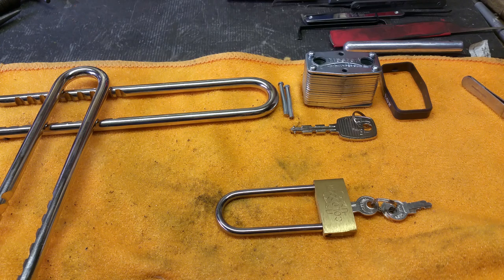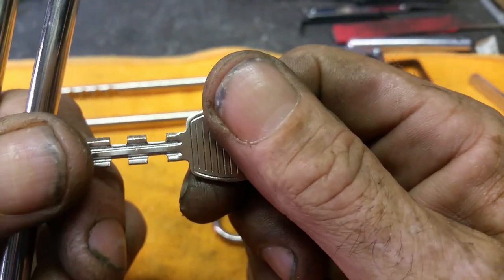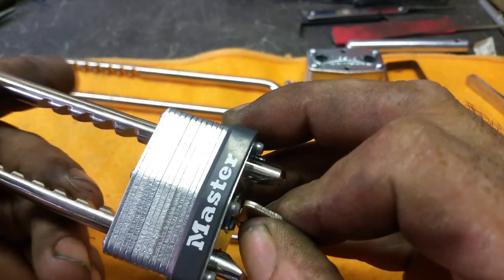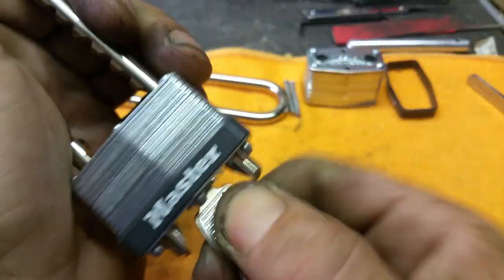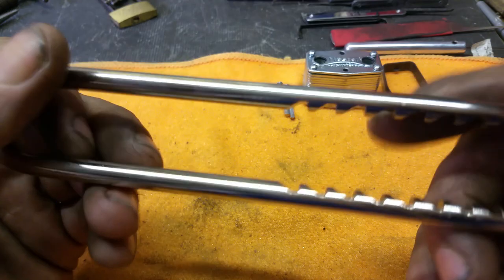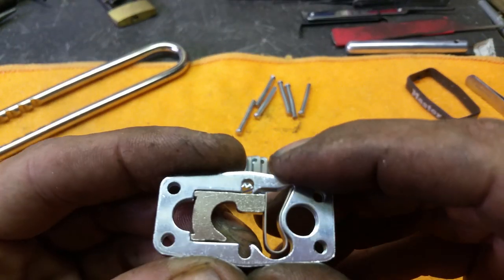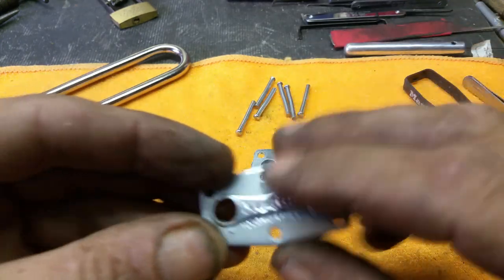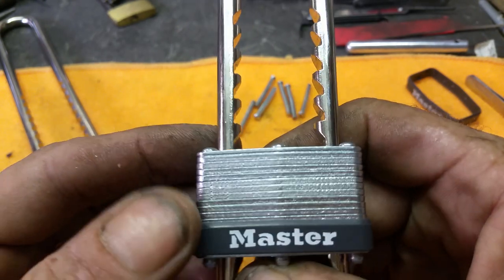#48.Master 517 Laminated padlock exposed and by passed.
Just an exposure of the 517 Master laminated padlock to see the inner workings and vulnerabilities to by passing to hopefully help Bluegrass picking with his question on his Master Padlock.